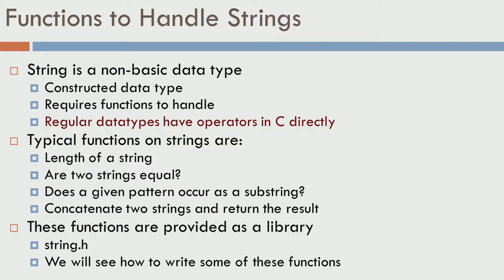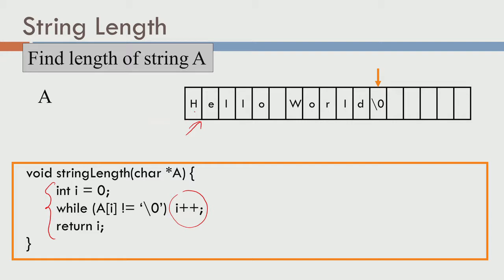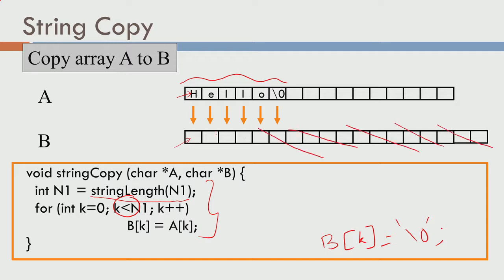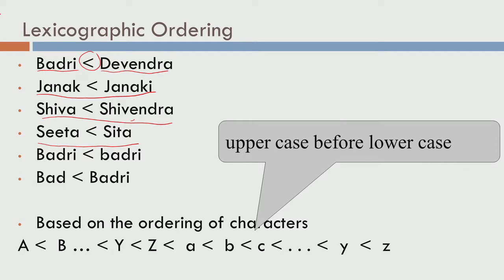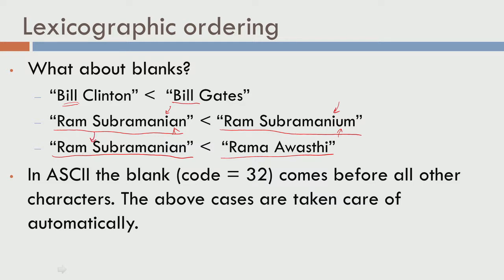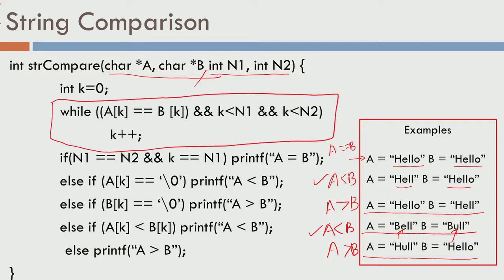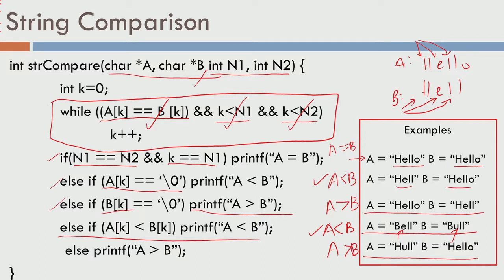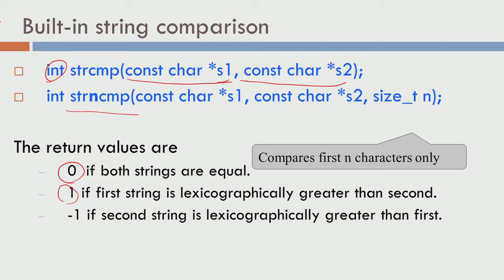Video Solution to Print Elements of a Matrix in Spiral Order Programming Assignment